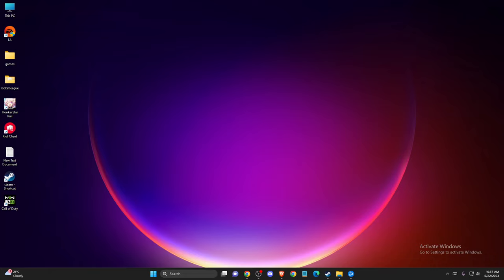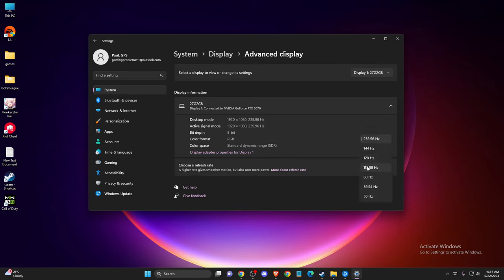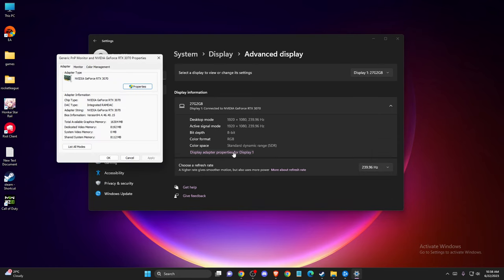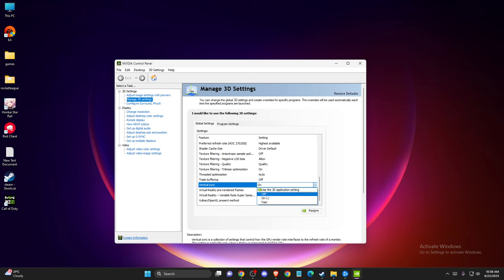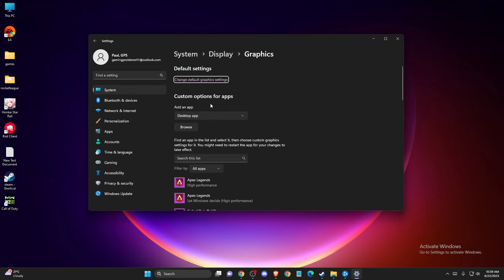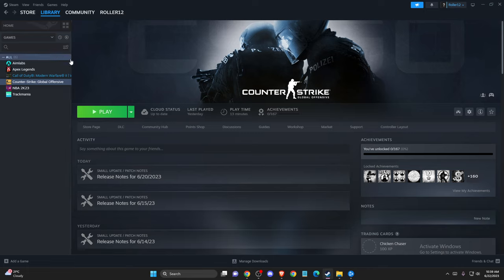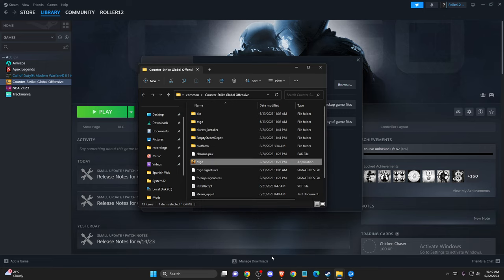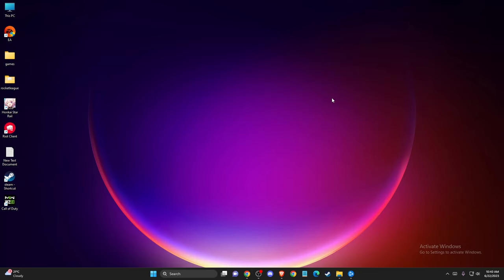How To Fix NVIDIA Screen Tearing Problem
In this video I will show you How To Fix NVIDIA Screen Tearing Problem It's really easy and it will take you less than a minute to do it!